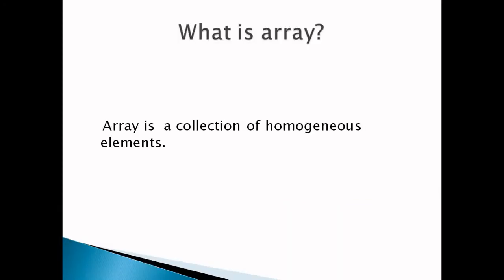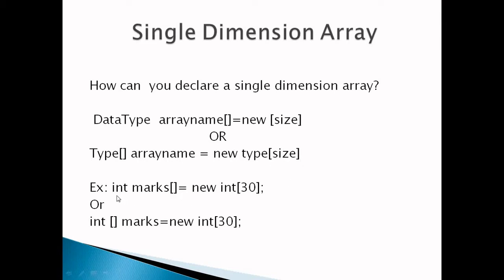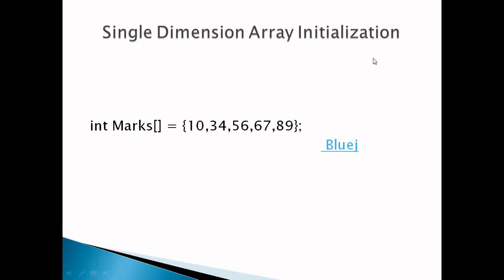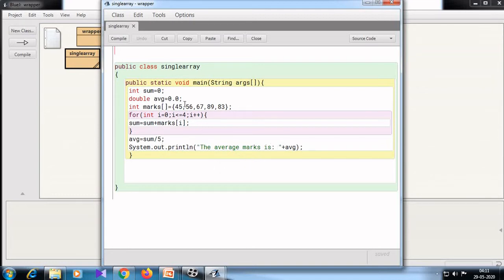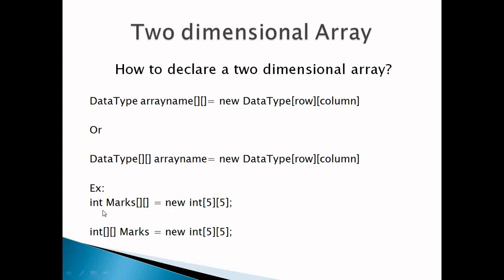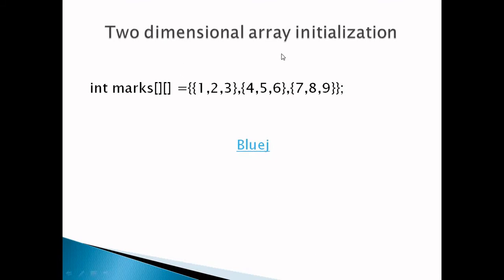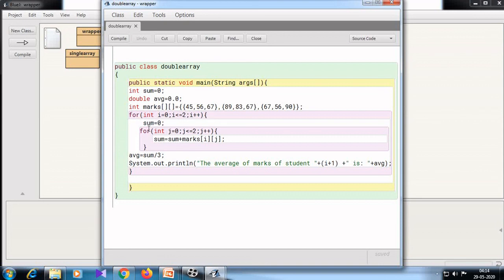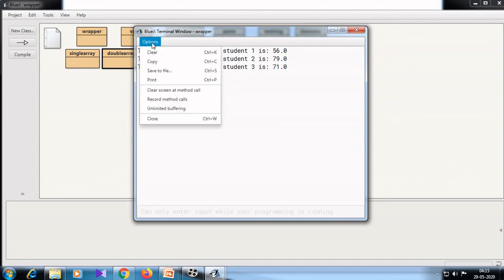Bluej Java Array ICSE CLASS 10|X|Easy to Learn|single dimension Array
JAVA|ARRAY|BLUEJ|ICSE|CLASS 10|X|Easy to Learn|single dimension Array|Double Dimension Array|